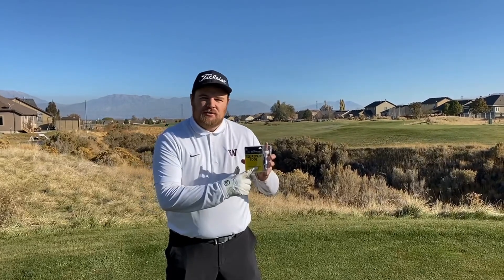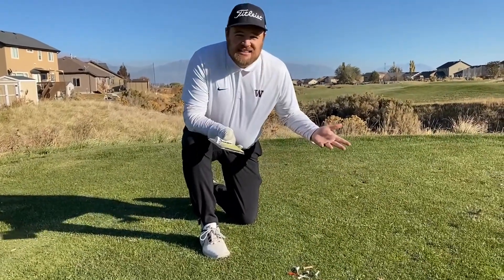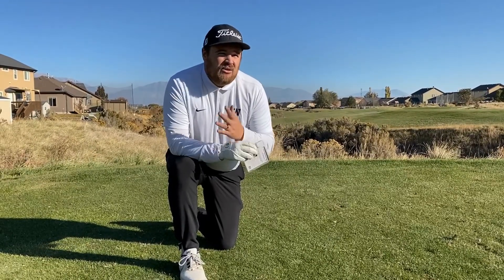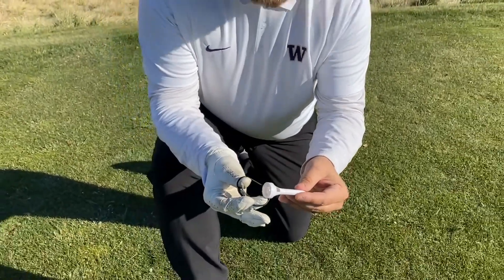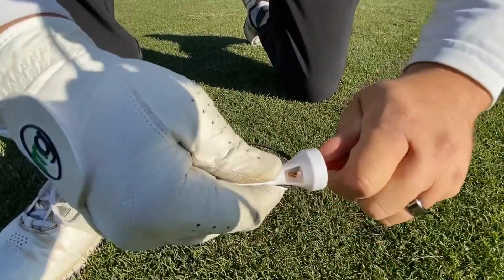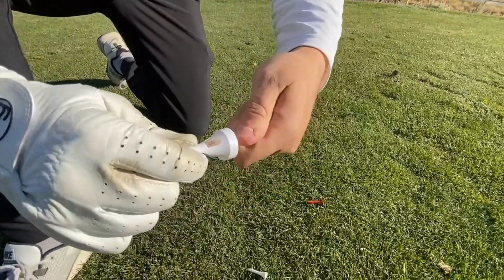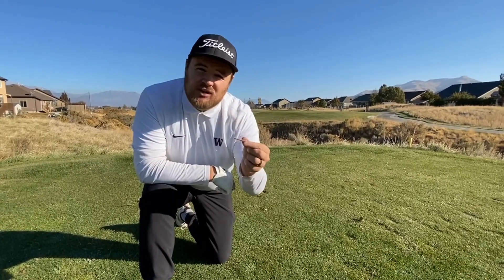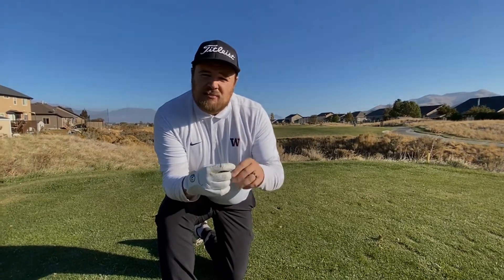Found on Amazon: TeeTrimmer Tee Repair Tool Review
We found this little golf gadget on Amazon called the Tee Repair Tool by TeeTrimmer. It has 4.4 out of 5 stars on Amazon Reviews, and we wanted to test it!

We are always looking out for new golf products to try and review. Amazon is full of new golf gadgets to try out, and this time we found the Tee Repair Tool by TeeTrimmer!

This tool is basically a tee sharpener, that can help sharpen and reshape old or broken tees in your bag, or that you find at the tee. Could this be the answer to saving money on buying tees??

Make sure to check out some of our other golf product reviews, such as the Frogger Amphibian Golf Towel

Hey there, this is Tyson and Brady with Golf Ascending! We love golf, and our goal is to provide great golf video content for you! We are always looking to improve our golf game, and learn new things about clubs, training aids, golf swing drills, and more!